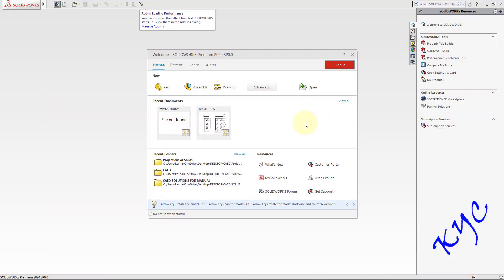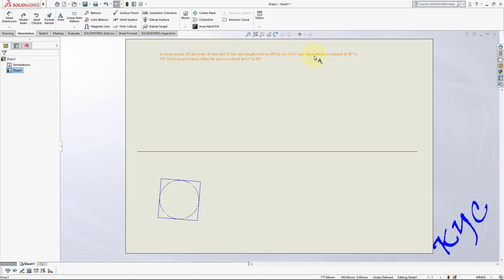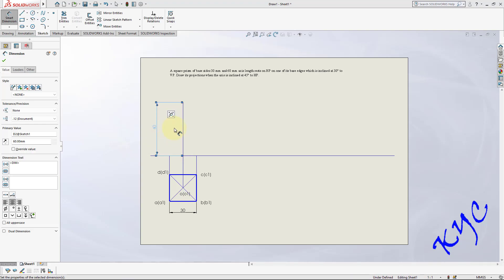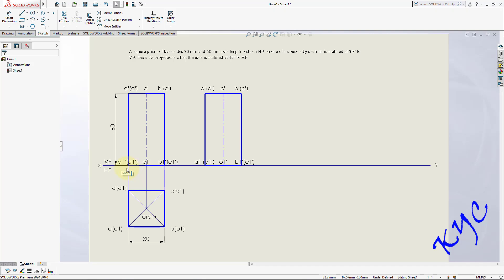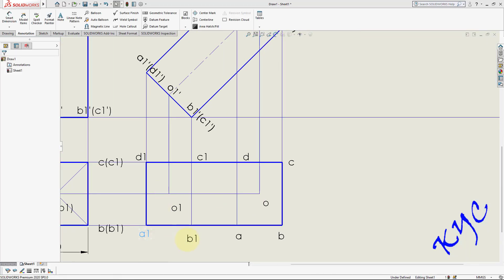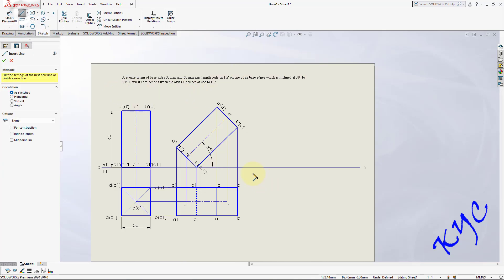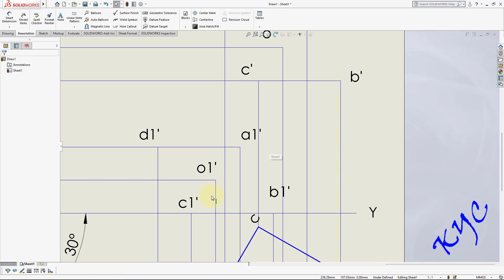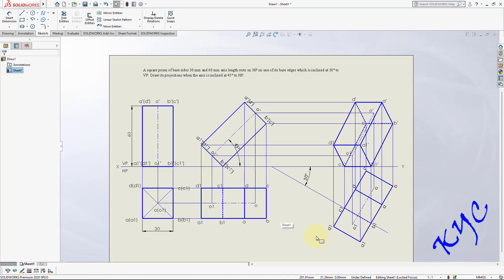Projections of Solids- Square prism in Solidworks drawing mode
Projections of Solids in Solidworks for First Year Engineering Students. Computer Aided Engineering Drawing, Machine drawing, Engineering Visualization.